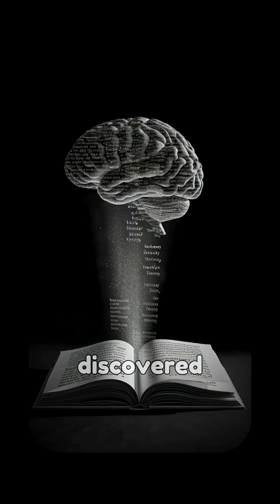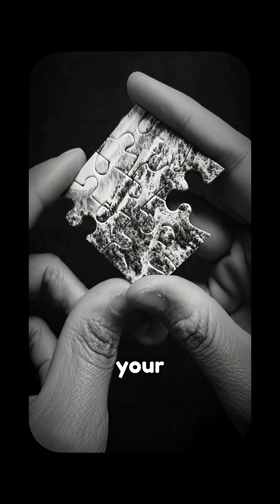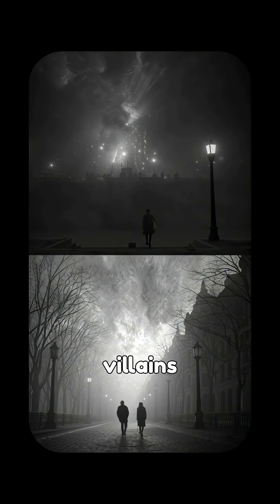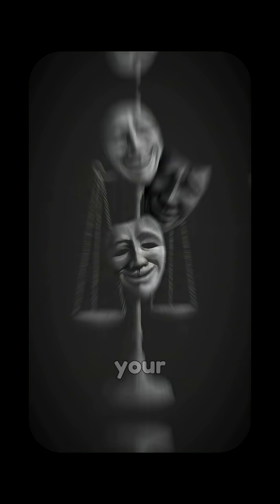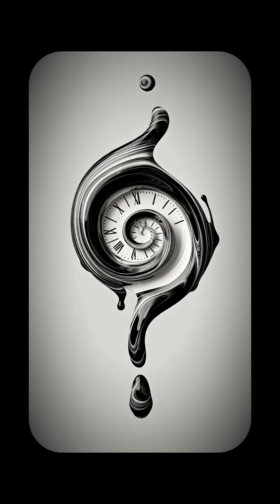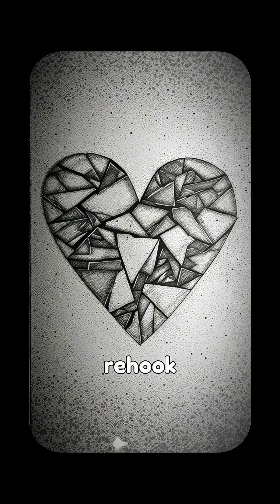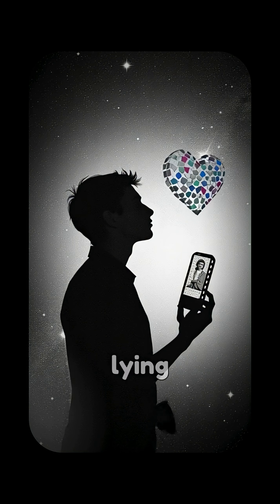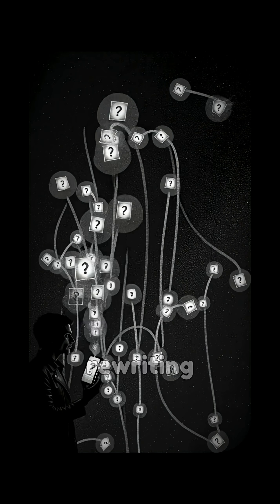Your Memories Are Lying to You: The Truth About False Memories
Ever felt certain about a memory… only to realize it wasn’t quite true? Psychologist Elizabeth Loftus discovered that our memories don’t store facts — they rewrite them. Each time you recall an event, your brain fills gaps, adds emotion, and reshapes the story to make sense of it.
Your past isn’t fixed — it’s flexible. In this video, we explore how memory distortion works, why false memories form, and how understanding this can help you heal from the past.

Unlock the secrets of the human mind with PsychEdge. In this video, we explore dark psychology, manipulation tactics, toxic relationships, and personal growth strategies that will change the way you see the world.

👉 Learn how people influence you without realizing it.
👉 Protect yourself from manipulation and toxic behaviors.
👉 Build unshakable confidence and mental strength.

At PsychEdge, we reveal the psychological tricks, mind games, and hidden truths that impact your daily life. Our goal is to help you recognize manipulation, strengthen your mindset, and take control of your relationships and personal growth.

Dark Psychology Explained

Manipulation & Influence Secrets

Toxic Relationships & Mental Defense

Self-Improvement & Growth Hacks